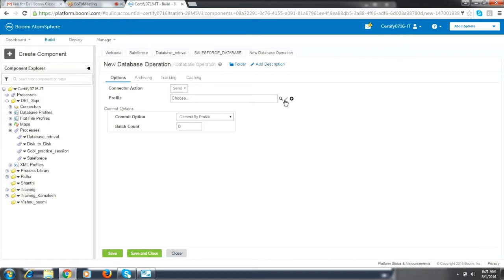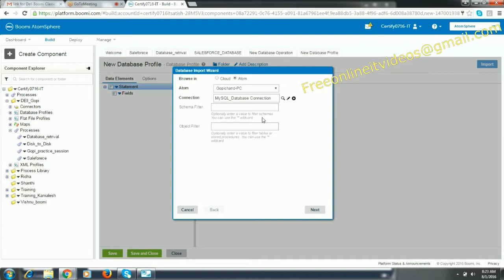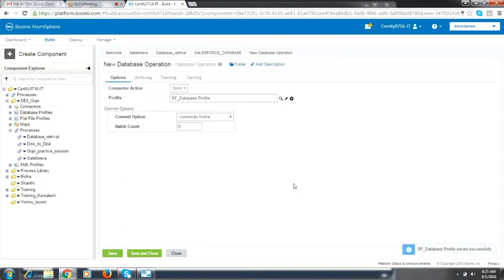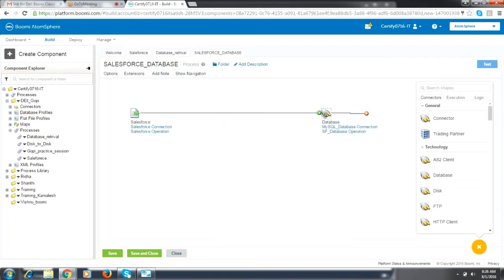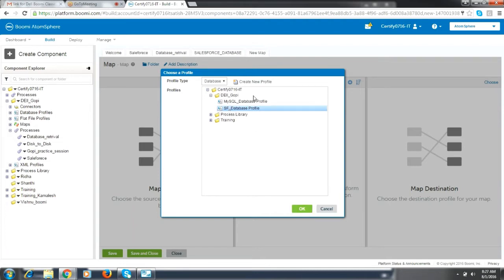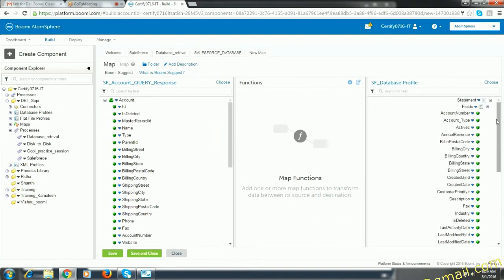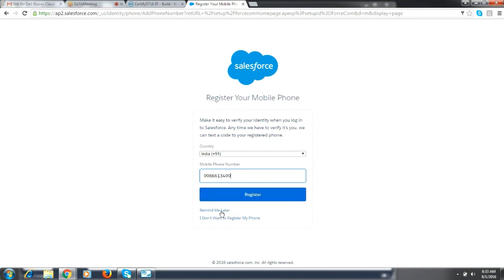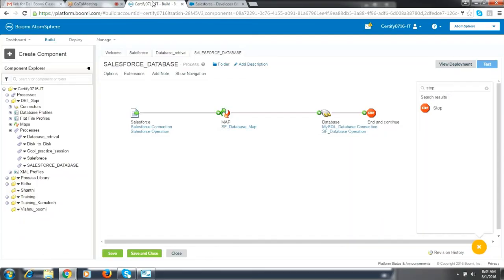Dell Boomi online training free - Class 9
Dell Boomi Online Training,
Dell Boomi Training,
Dell Boomi Atomsphere Online Training,
Boomi Atomsphere Training,
Boomi Training,
Successfactors Boomi Integration,
Salesforce Boomi Integration,
Dell Boomi Certification Questions,
Dell Boomi Certification Dump,
AtomBasics,
FileIntegration,
Database Integration,
DB Integration,
Integration,
CRM,
Salesforce,
SugarCRM,
Automation,
Dell boomi,
Boomi,
Introduction to Boomi,
Boomi Atomsphere,
Integration,
Software Integration,
ProcessBuilding,